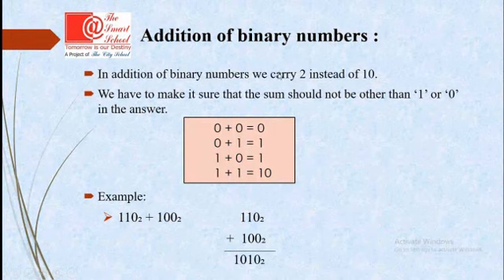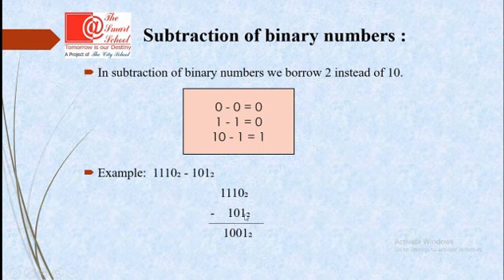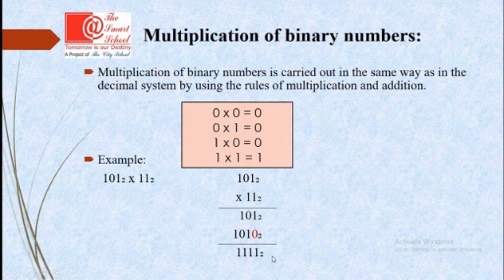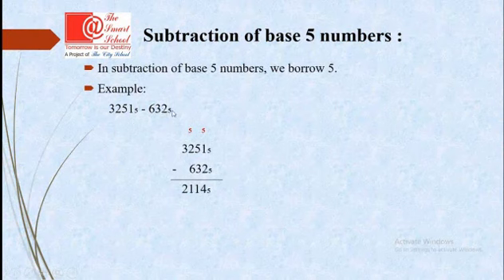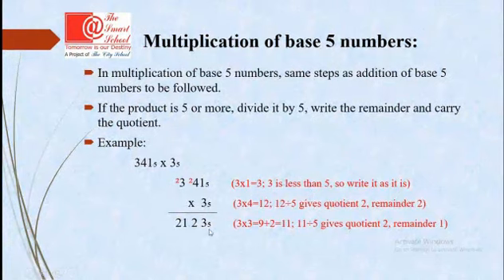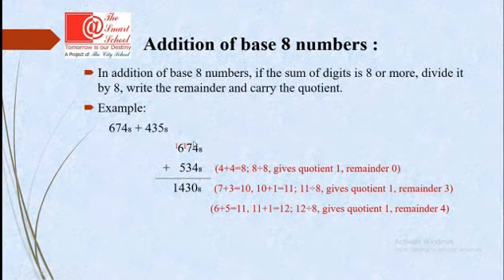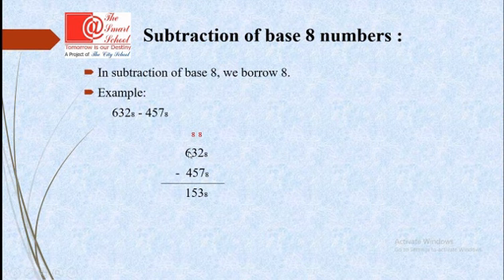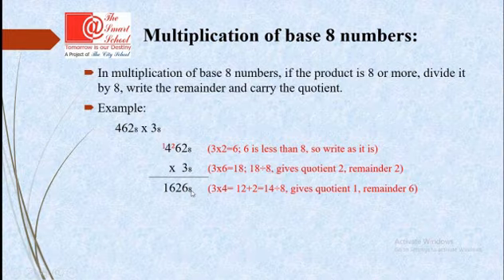Lesson 4 part 2 Class VIII Mathematics Number system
in this video we includes topics: Addition Subtraction Multiplication of Binary Number, Base 5 Number and Base 8 Number.